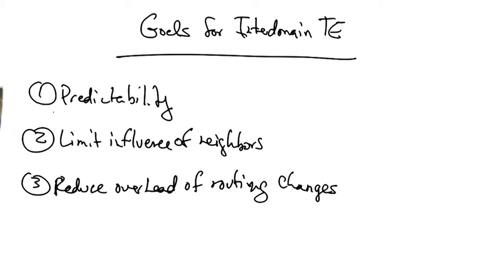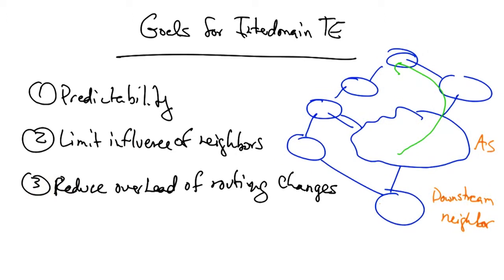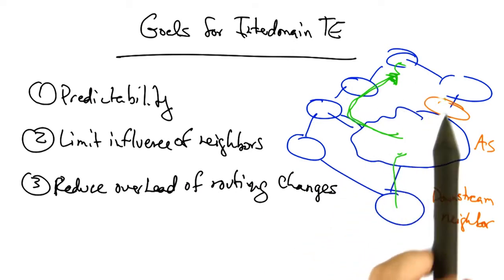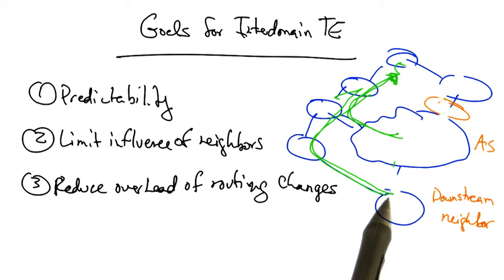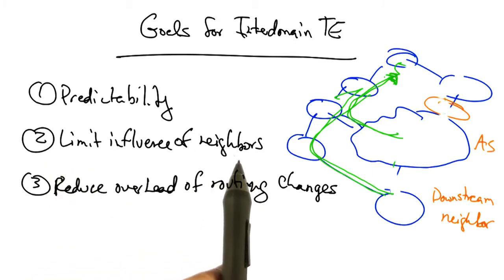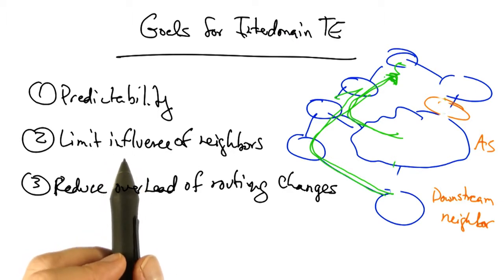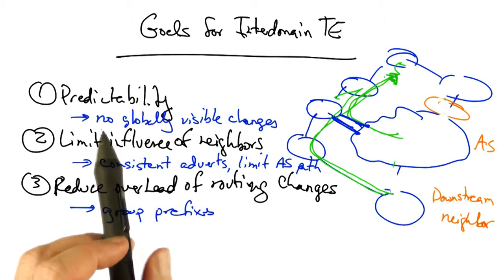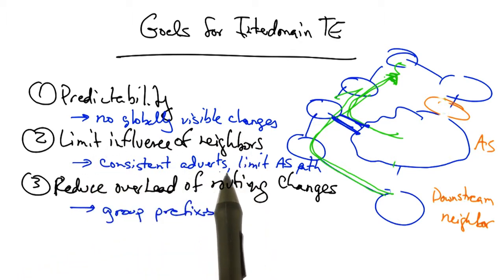Network Virtualization Uses SDN